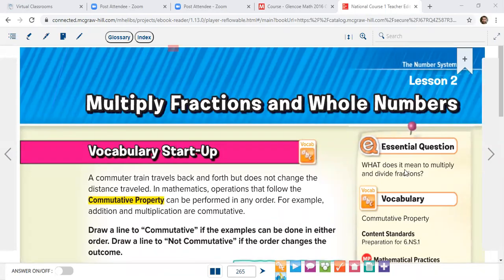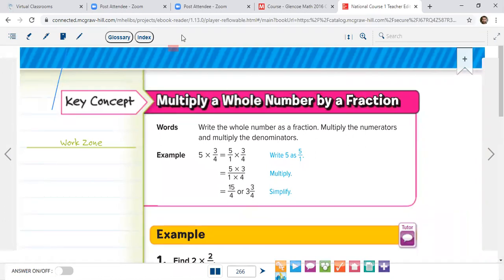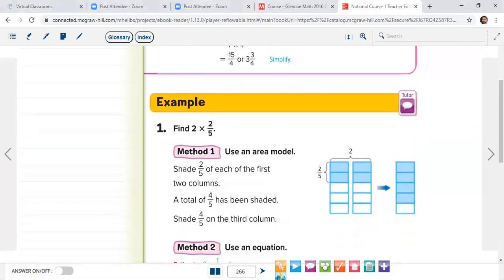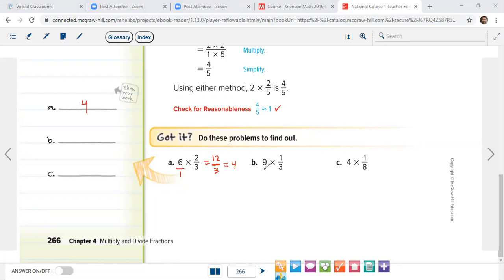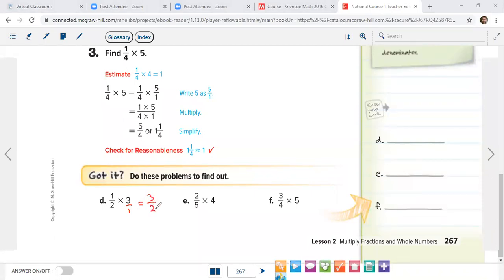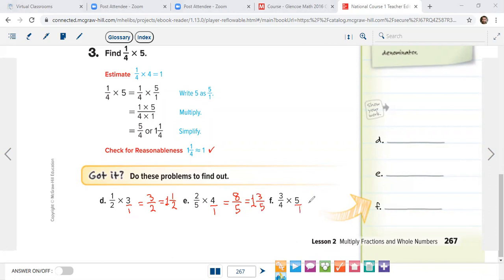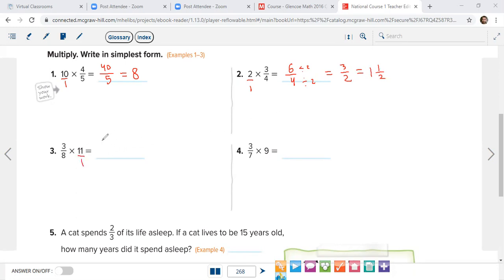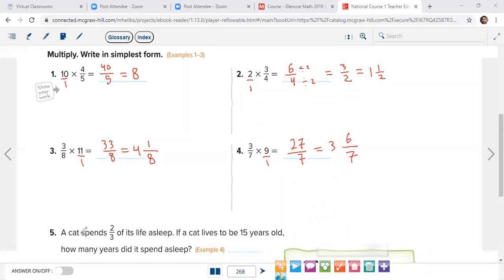Grade 6, course 1, chapter 4, lesson 2, multiply fractions and whole numbers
learn how to multiply fractions and whole numbers